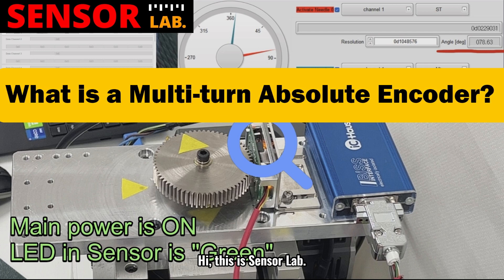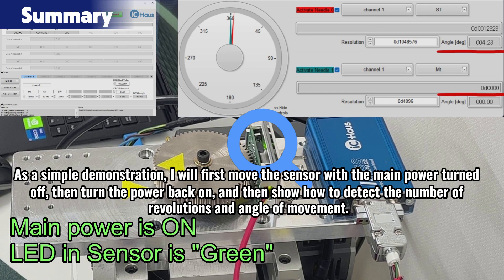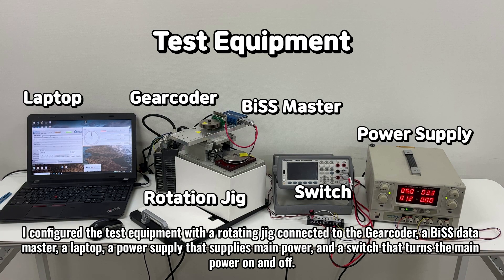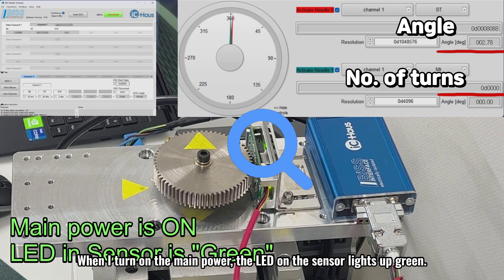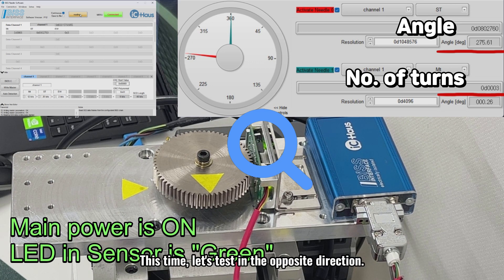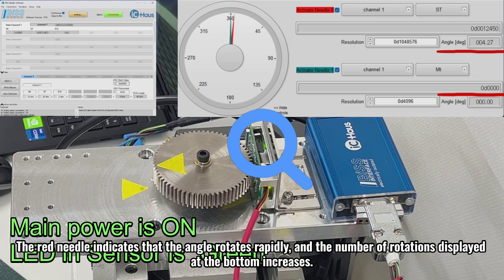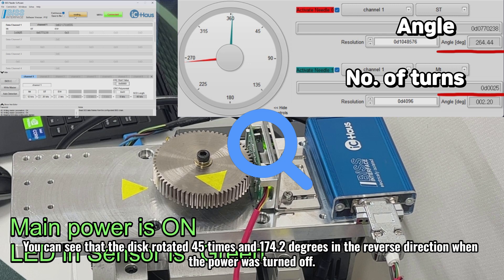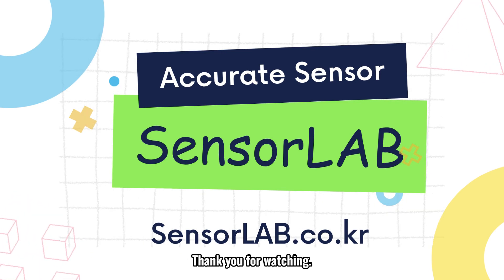Multi-turn absolute position hollow sensor that senses joint movement when the robot is turned off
Hello, this is Sensor Lab.

Multi-turn absolute position sensor that senses joint movement even when the robot is turned off.
The number of cases where multi-turn absolute position sensors are mounted on robot joints is increasing.
Existing encoders had difficulty recognizing multi-turns in large hollow structures, but this product easily recognizes multi-turn absolute positions even in large hollow structures.
We will briefly introduce a demonstration of recognizing the rotation speed and angle when the power is turned on.

Part 3 Demonstrating the multi-turn absolute position sensing function (this video)(recognizing position when the power is turned off)
Part 5 Encoder hollow diameter and disk size as desired! Multi-turn absolute position encoder with free disk size change for robots
Part 6: Comparing gear-type hollow absolute position sensors and speed sensors

This sensor is mounted on a collaborative robot reducer to sense the final position and is suitable for shock detection, teaching, etc.
As you can see, it is a magnetic sensor used in combination with gears.
It is possible to use it in combination with gears or with a magnetic scale as shown in the following application example, but in this video, it is recommended to use it in combination with gears.

SensorLAB